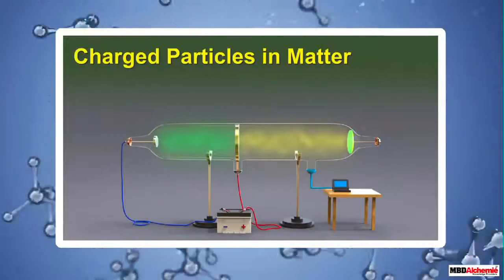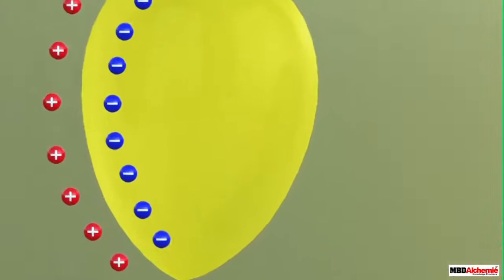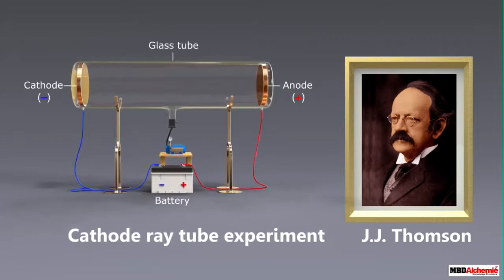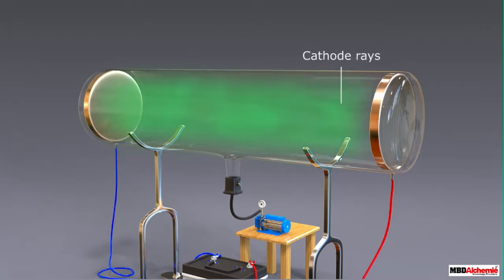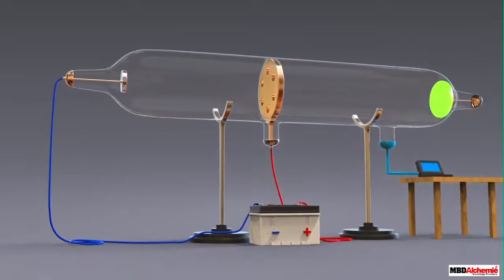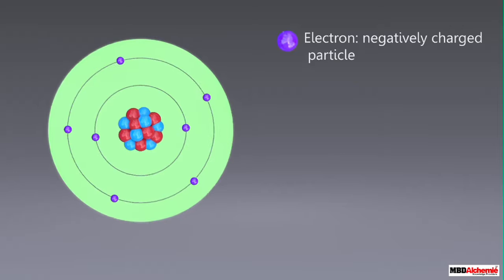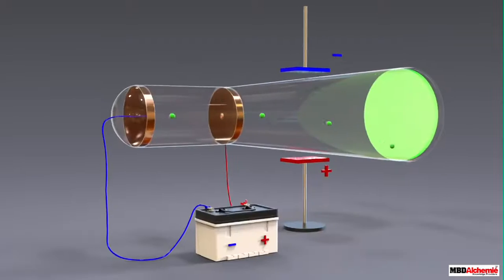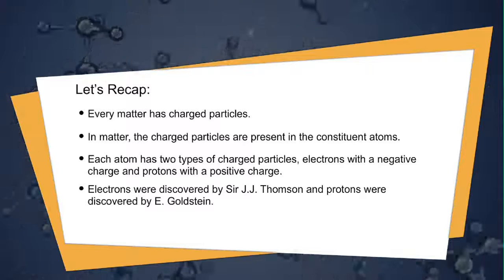charge practical of matter